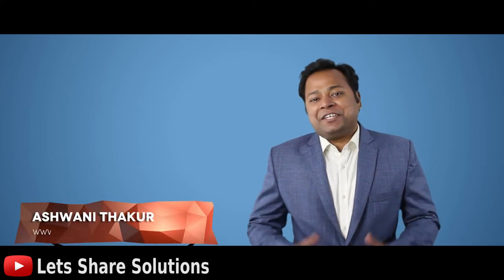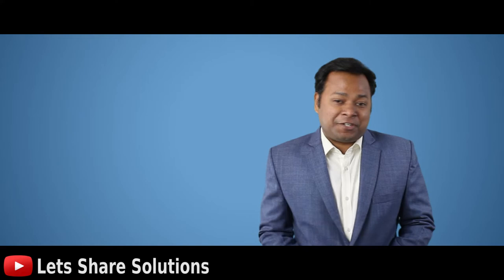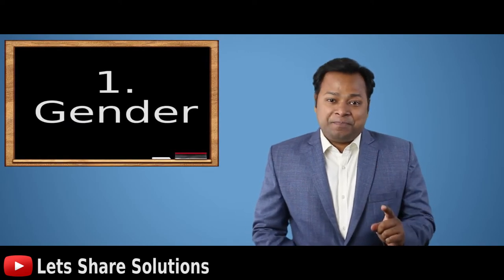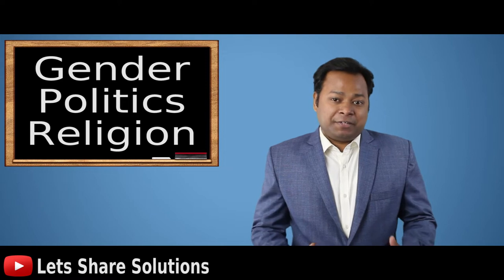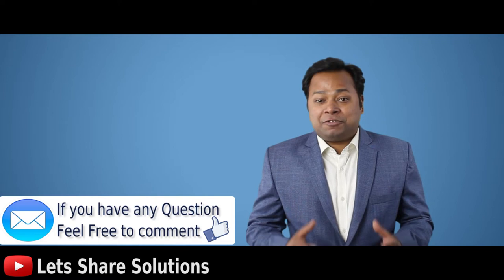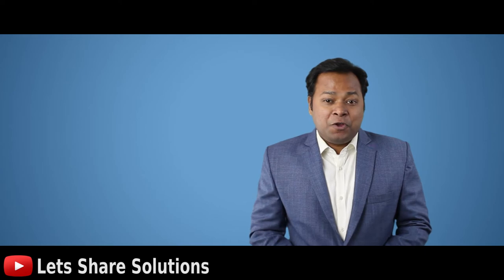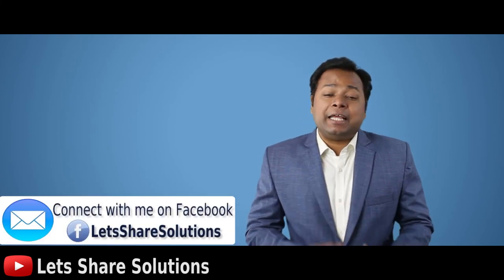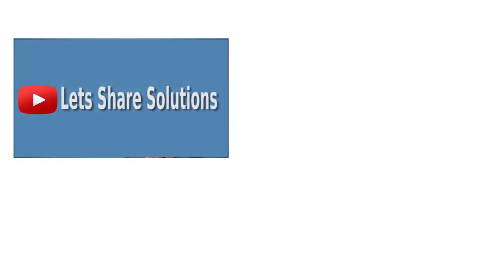What NOT to SAY in a Job Interview | Video for Job Seekers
Never say these 4 things in a Job Interview. Watch the video for more details...
Gender
religion
Politics
and criticism...

Video Title: What NOT to SAY in a Job Interview | Video for Job Seekers
With Best Wishes!
Ashwani Thakur
Founder, Lets Share Solutions

Stay tuned for more videos on topics like: How To Prepare For a Job Interview, How To Crack Interview For Fresher's, 08 common Interview question and answers - Job Interview Skills, Mistakes to avoid during a job interview - Job interview tips, Top 10 Interview Questions and Answers etc.
Find more videos like these on channels like: Learn English with Let's Talk - Free English Lessons, Freshersworld, Interview Questions and Answers for Freshers, Learn By Watch, English Jade - Learn English (engVid), Rachel's English, English Lessons with Dori etc.